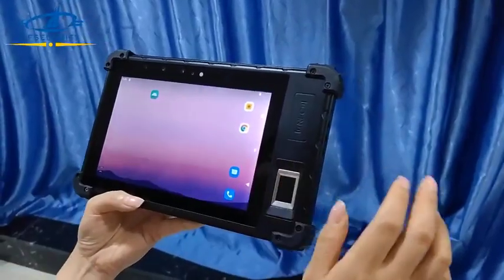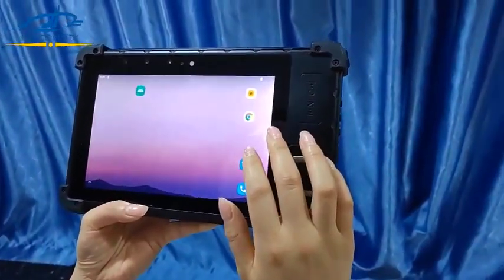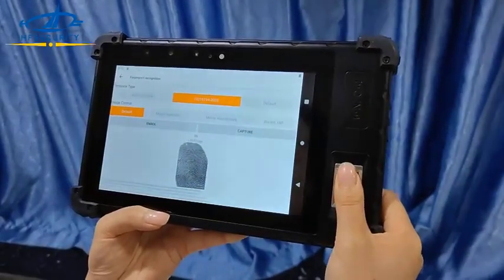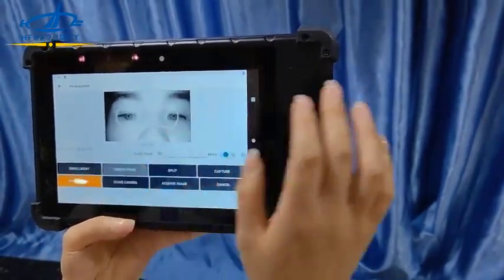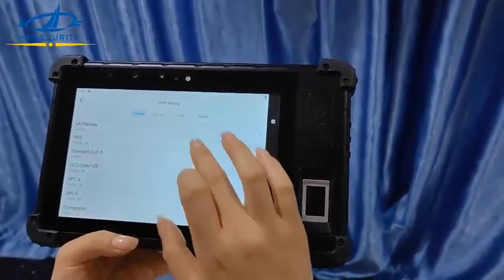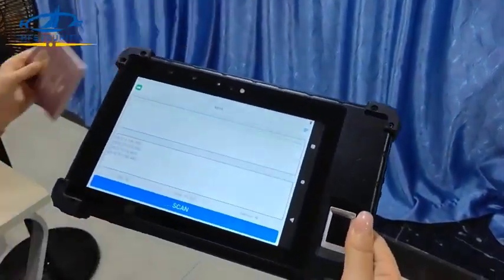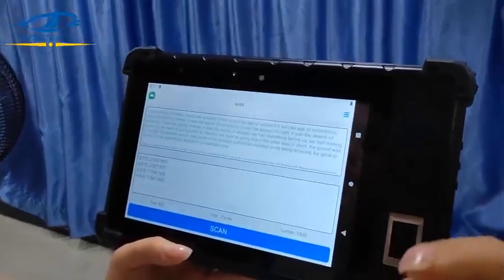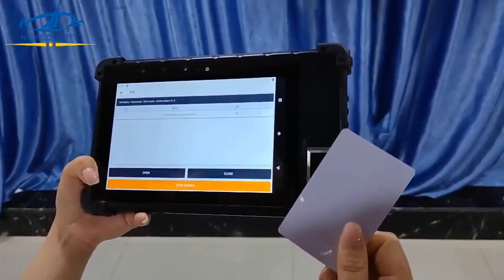HFSecurity Multifunction Biometric Android Tablet FP08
FP08 Support Iris Recognition, UHF Card, can read MRZ code